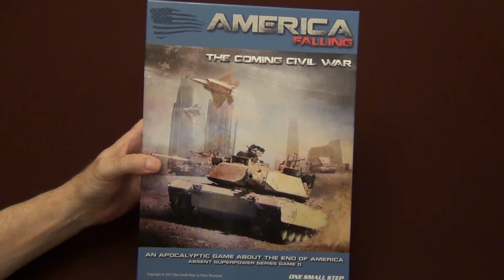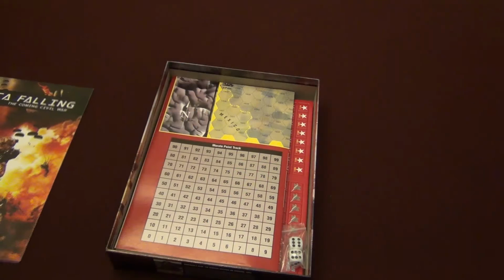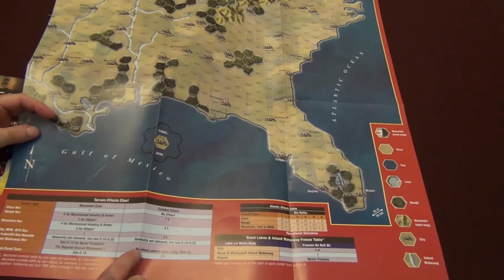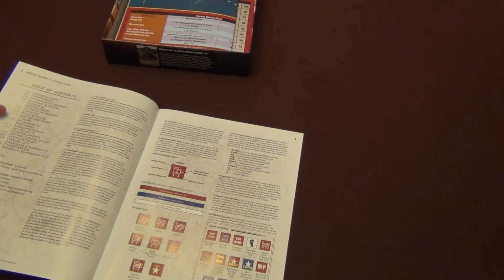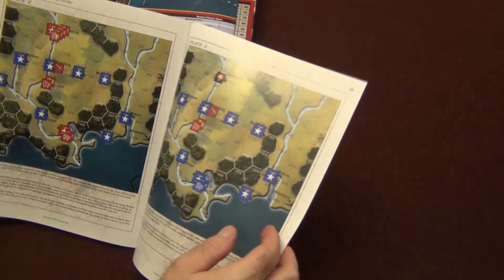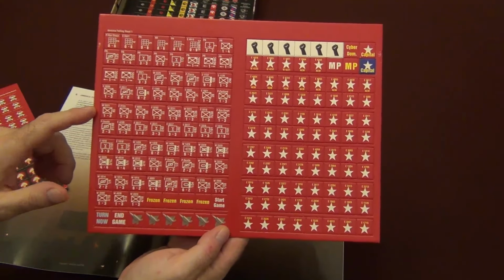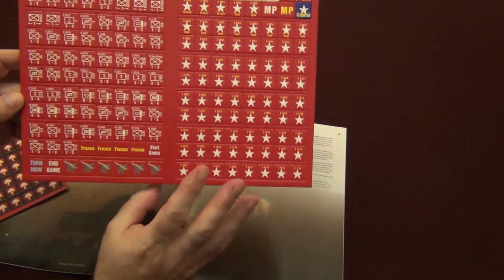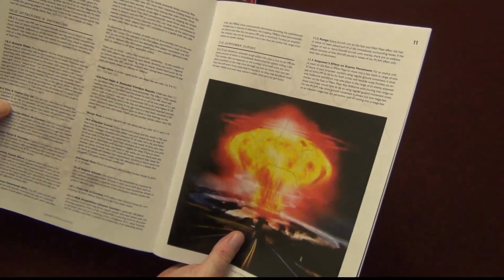America Falling: The Coming Civil War Preview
Preview of America Falling from One Small Step Games.